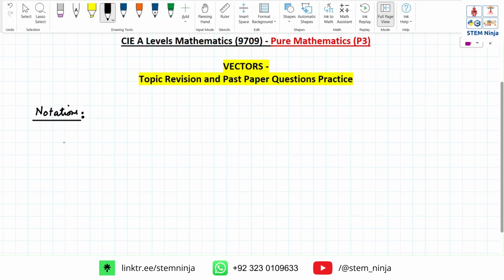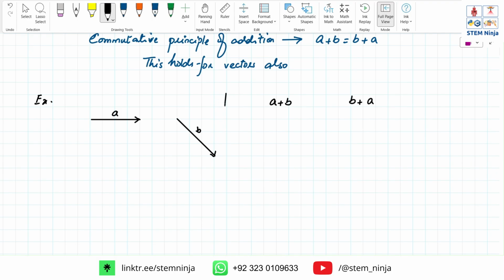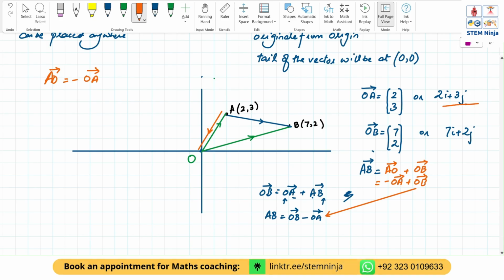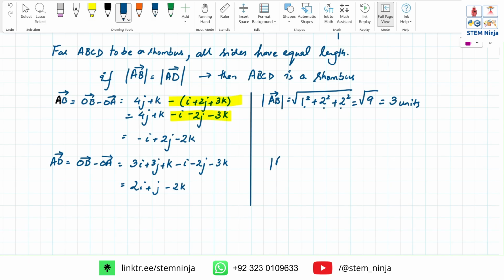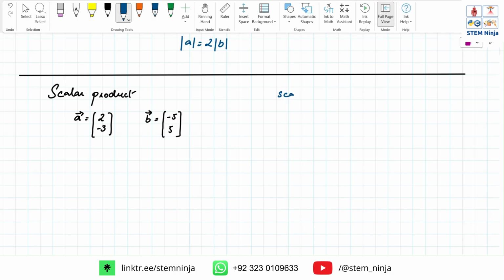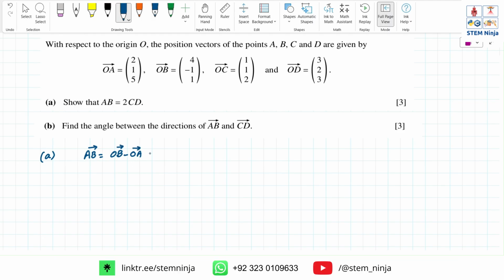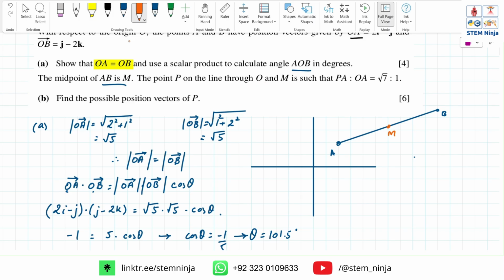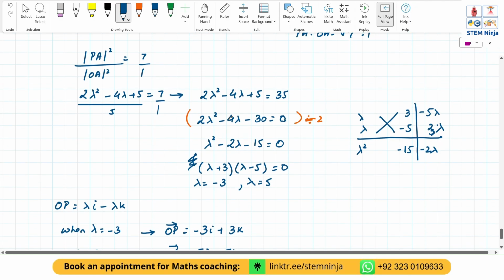9709 A Levels Maths P3 - Vectors (1/2) - Notations, Addition, and Scalar Product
Welcome to Vectors Part 1 of the A Level Maths P3 revision series! 🎯

In this video, we cover the foundations of vectors step by step:
-Standard notations for vectors (column form, unit vector form xi+yj+zk, and position vectors)
-Addition and subtraction of vectors (with geometric interpretation using the parallelogram/triangle law)
-Multiplication of vectors by a scalar
-The scalar (dot) product, both in column vector and i,j,k notation

By the end of this session, you’ll understand how to work with vectors confidently and apply these tools in solving past paper problems. This video sets the groundwork for Part 2, where we’ll explore magnitudes, equations of lines, and geometry applications.

✨ Perfect for:
-CIE A Level Mathematics (9709) P3
-Students preparing for exams who need clear explanations with examples
-Anyone looking to strengthen their vector fundamentals

📌 Next Video: Vectors Part 2 → Magnitude, equations of lines, and vector geometry. Coming Soon.

Want one-on-one Maths coaching for P3 or any component of CIE AL Maths? The links for both of these can be found from our Linktree.

00:00:00 Introduction
00:00:19 Notation
00:03:07 Magnitude of a vector
00:05:08 Unit Vectors
00:08:57 Addition and Subtraction of Vectors - Parallelogram law of vector addition
00:15:53 General vectors  vs position vectors
00:21:45 Past Paper Question - MJ16/32 Q9
00:31:56 Multiplication / Product of Vectors - Types
00:33:56 Product of a vector with a scalar
00:39:23 Product of a vector with a vector - Scalar Product
00:50:19 Past Paper Question - ON20/32 Q8
00:57:11 Past Paper Question - MJ21/32 Q8